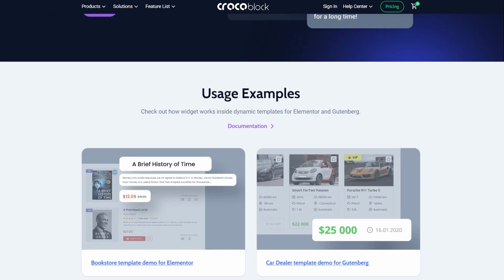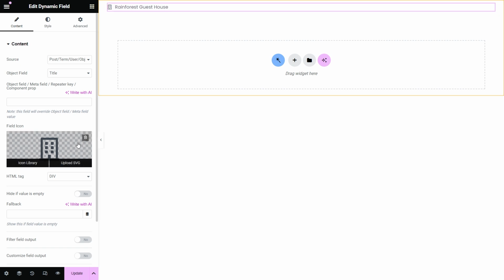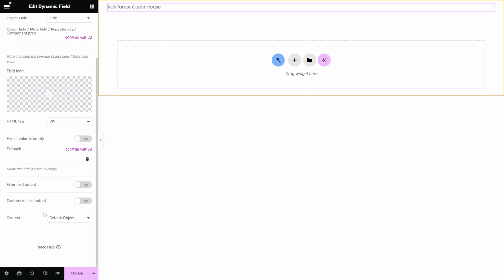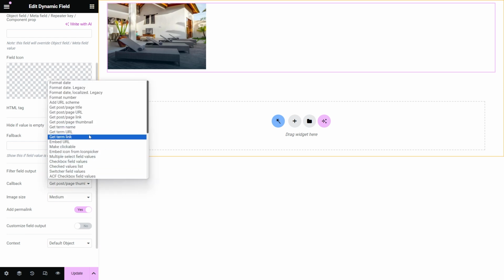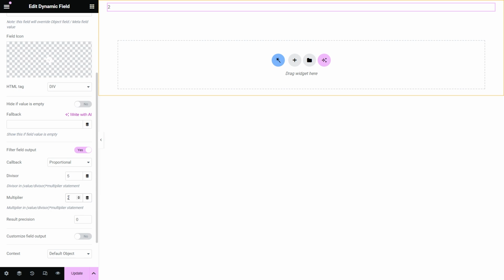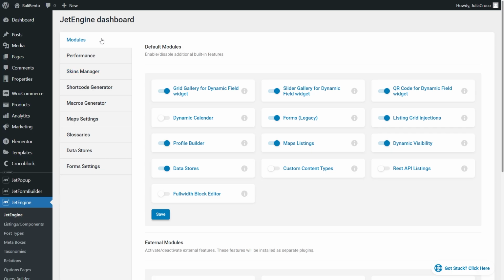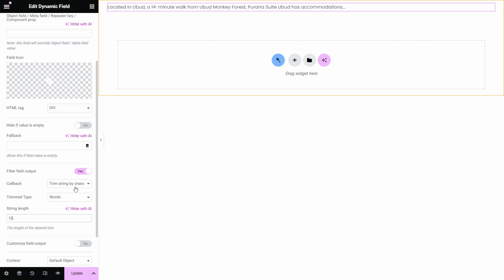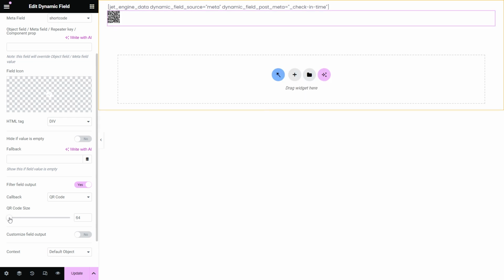How to Use Dynamic Field Widget in WordPress | JetEngine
JetEngine Dynamic Field Widget Overview (Elementor, Gutenberg, Bricks & Listings)

JetEngine’s Dynamic Field widget lets you display any kind of dynamic data in WordPress — from custom fields and post meta to user, term, relation, and query data — on single templates and inside JetEngine listings (loops). It works with Elementor widgets, Gutenberg blocks, and Bricks templates.

In this tutorial, you’ll see how to output text, numbers, dates, media, relations, and more, and how to format each field type so your content looks clean and consistent on the frontend. You’ll also see how Dynamic Field behaves inside Listing Grid / Loop items, which is crucial for cards in directories, archives, and custom query results.

This is a core building block for dynamic websites, whether you’re creating listings, directories, profile pages, or custom templates with JetEngine.

 • How to display meta fields (text, number, date, time, datetime) with Dynamic Field
 • How to output post, term, and user titles, links, and URLs
 • How to format values from Select, Radio, Checkbox, and Switcher fields
 • How to show Media fields (single image) and Gallery fields
 • How to pull and display values from the Posts meta field
 • How to output related items using relations and context
 • How to apply filters to change how raw field values look on the frontend
 • How Dynamic Field works inside JetEngine Listing (loop) templates

JetEngine is a dynamic content framework for WordPress. It lets you create custom post types, taxonomies, user fields, relations, queries, and listing (loop) templates, then output all of that data with Dynamic Field widgets/blocks in Elementor, Gutenberg, Bricks, and (via shortcodes/layouts) Divi.

Together with other JetPlugins, JetEngine powers:
 • dynamic listings and directories (properties, products, jobs, services)
 • archive and card layouts built with Listing Grid / loops
 • profile and account pages with custom user fields
 • booking and membership layouts that rely on custom meta data

📄 Learn more about Dynamic Fields and custom data
Dynamic Field widget docs (all options & field types):

Q: Do I need custom post types to use Dynamic Field?
A: No. You can use Dynamic Field with standard posts and pages, but it becomes especially powerful with JetEngine custom post types, taxonomies, and listings.

Q: Can I use Dynamic Field inside JetEngine Listing (loop) templates?
A: Yes. Dynamic Field is designed to work inside Listing Grid / loops, so each card pulls its own post, term, or user meta based on the current item.

Q: Which field types can Dynamic Field display?
A: It can output text, number, date, time, datetime, Select/Radio/Checkbox values, Switcher, Media, Gallery, Posts fields, and related items, as long as the data exists in meta fields or core fields.

Q: Does this work only with Elementor?
A: No. JetEngine provides Dynamic Field for Elementor widgets, Gutenberg blocks, and Bricks templates, and you can also reuse data in Divi via shortcodes and layout parts.

Q: How do I change how raw values look on the frontend?
A: Use the “Filter field output” options and callbacks to format numbers, dates, labels, and other values without changing the stored data.

► TIMESTAMPS
00:00 Introduction
00:42 Dynamic Field content section settings
06:40 Filter field output overview
07:01 Show Date, Time, and Datetime meta field values
08:31 Display post and term titles, links, and URLs
11:05 Format data from the Number meta field
13:11 Adjust values from Select, Radio, and Checkbox meta fields
14:56 Pull values from the Switcher meta field
15:04 Display the Media meta field
16:34 Display the Gallery meta field
17:31 Show text from Text and Textarea meta fields
18:21 Display Posts meta field values
19:22 Pull relation data
20:06 Enable specific field types output format

◎ How to Use JetEngine Components for Fast WordPress Site Development | JetEngine 3.5.0